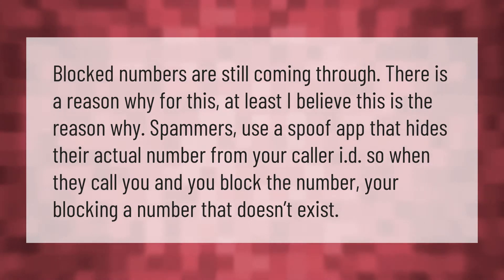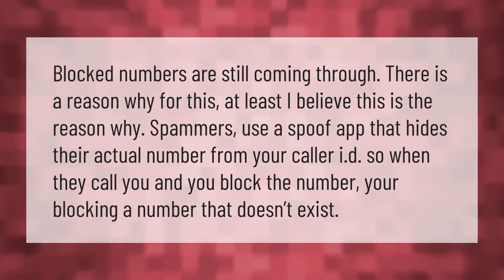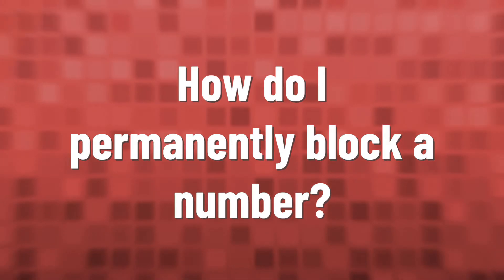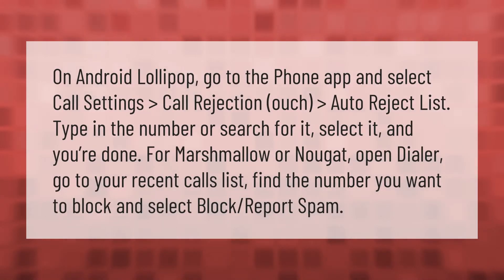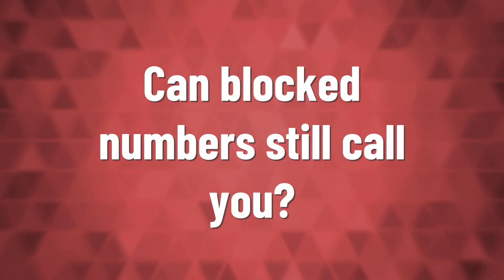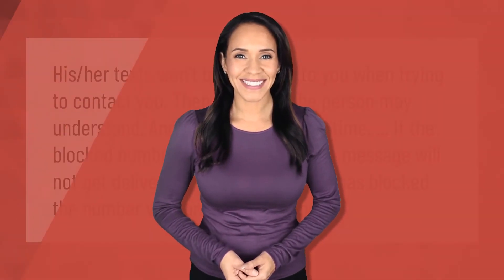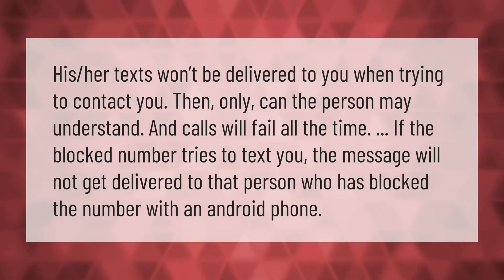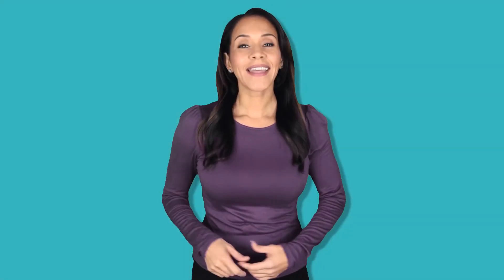Why do Blocked numbers still get through?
00:00 - Why do Blocked numbers still get through?
00:37 - How do I permanently block a number?
01:10 - Can blocked numbers still call you?

Laura S. Harris (2021, February 6.) Why do Blocked numbers still get through?
    AskAbout.video/articles/Why-do-Blocked-numbers-still-get-through-219330